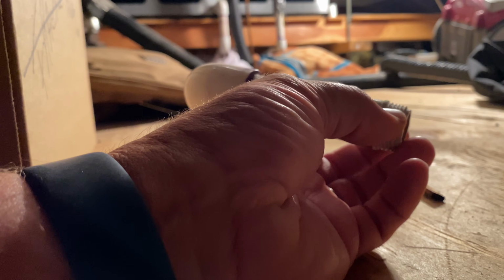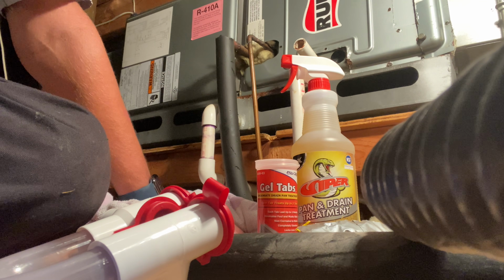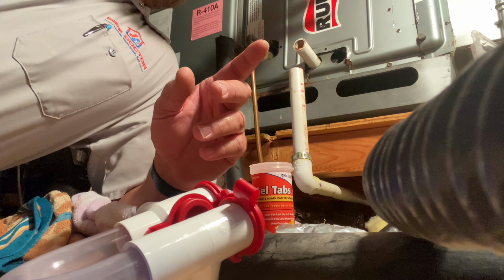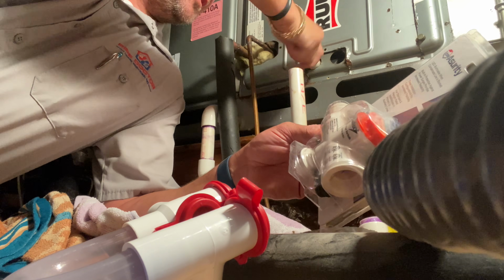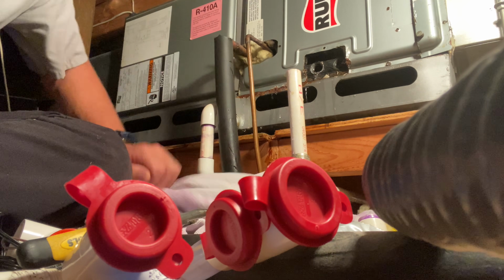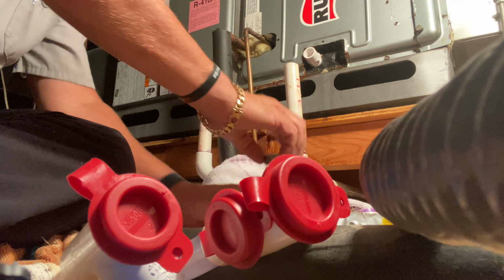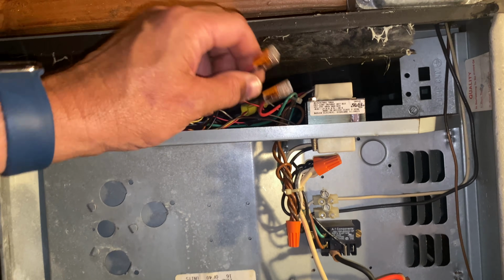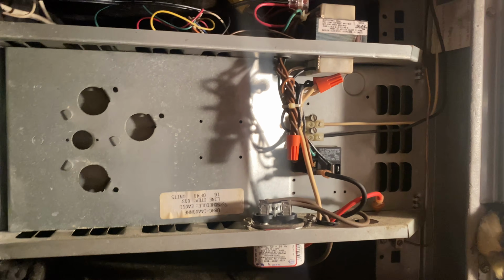Central AC Leaking Water from Ceiling - Attic Air Handler Cracked Drain Pipe Step by Step Repair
Another hack job repaired by Mike Diack, Master Plumber & HVAC Contractor at Pipe Doctor Home Services!

Let's Make The Trades Great Again!  Join Mikey Pipes Philanthropy, Inc., an IRS 501(c)(3) non-profit public charitable organization. Our mission is to offer free or low-cost plumbing, heating and cooling services to those in our community who can't afford to hire a professional.

Need a website for your contracting business? Check out Footbridge Media for their amazing special on not only a website but SEO services for only $249/month!

Need a CRM or dispatching and invoicing app?

What’s in your Veto? Here is mine:
Testo Combustion Analyzer
Digital Manometer
Milwaukee M18 Blower

Raised silver stickers are from:
Armored Decal Company Inc.
35 Victoria St. E, Unit 9
Alliston, Ontario L9R 1T3

Sticker Requests:
Name
Address

Mikey Pipes, Inc.

Other music from MOVAVI STUDIO SUITE 2024 under license by 3:10 Global Holding, Inc.